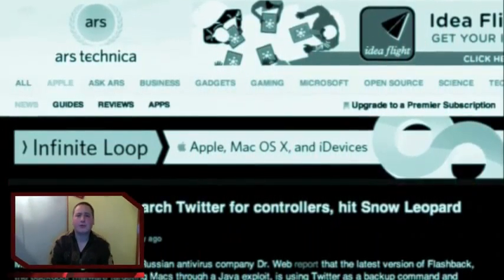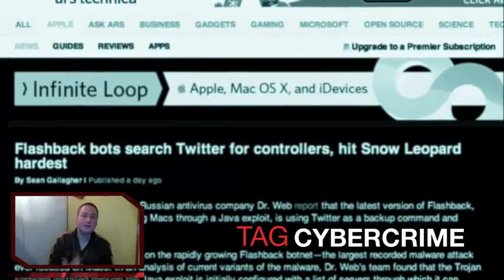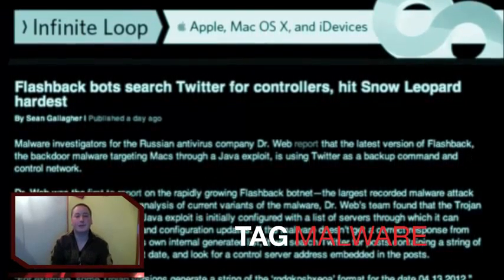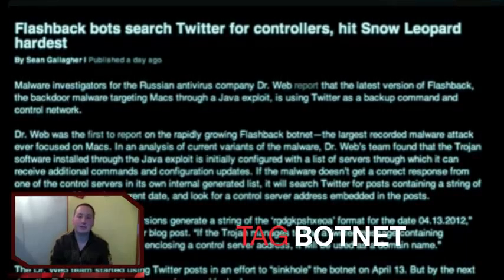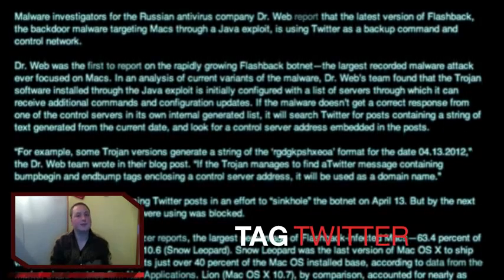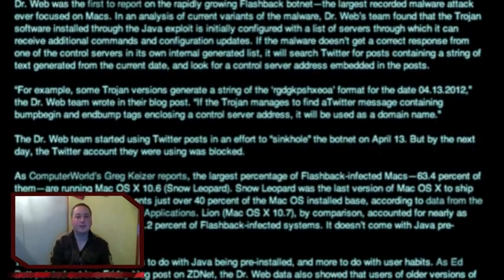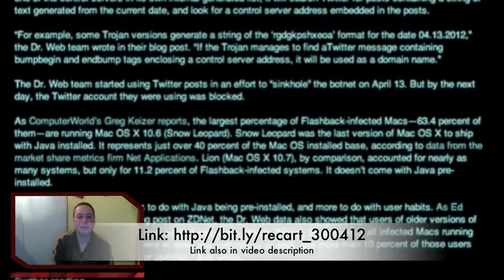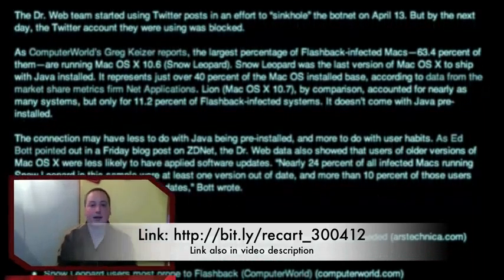Vlog CIC News 30 4 2012 Flashback bots search Twitter for controllers, hit Snow Leopard hardest